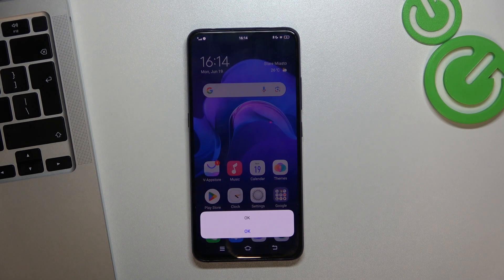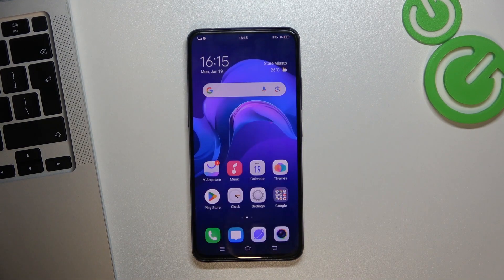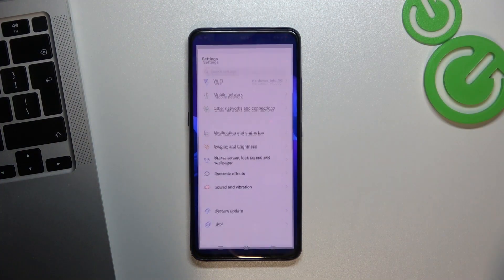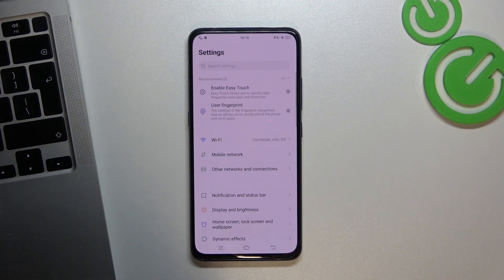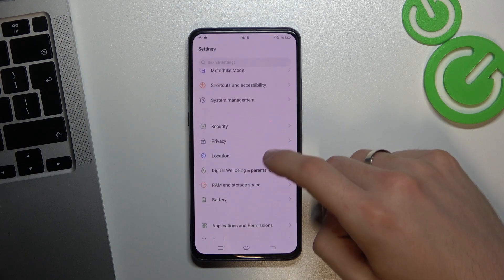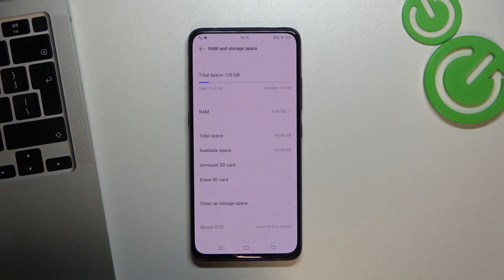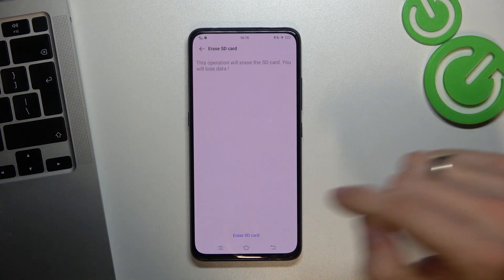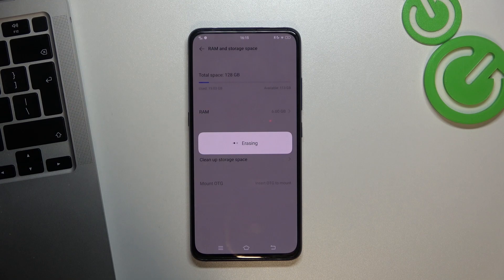How to Format a Memory Card on VIVO V17 Pro - Removing All Files & Data from SD Card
Want to prepare your SD card for use or troubleshoot issues on your VIVO V17 Pro? In this tutorial, we'll guide you through the process of formatting an SD card. Join us as we explore the device's settings menu, uncovering the steps to format your SD card, ensuring optimal performance and compatibility. Learn how to back up your data, select the appropriate formatting method, and avoid potential pitfalls. Let's dive into the SD card formatting process and get your VIVO V17 Pro ready for seamless storage expansion!

How to format an SD card on VIVO V17 Pro? How to clear the memory card on VIVO V17 Pro? How to erase all files and data from a memory card on VIVO V17 Pro?